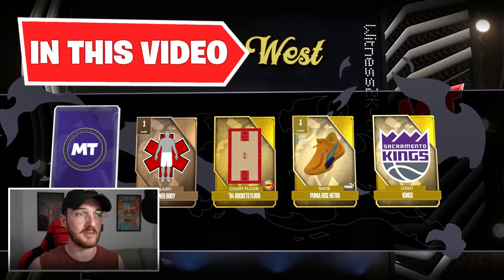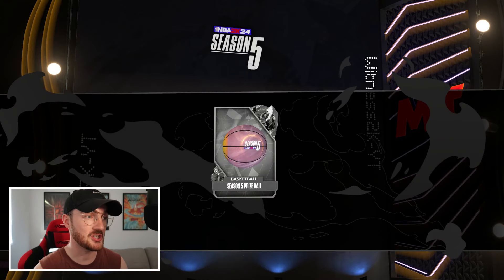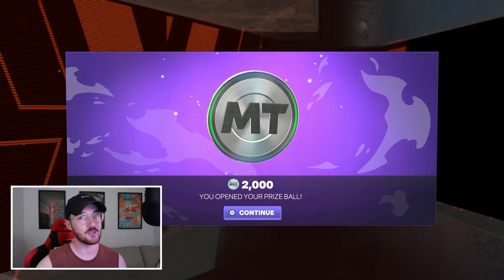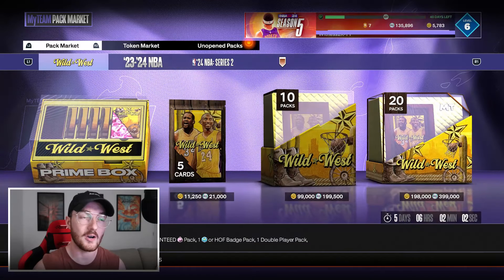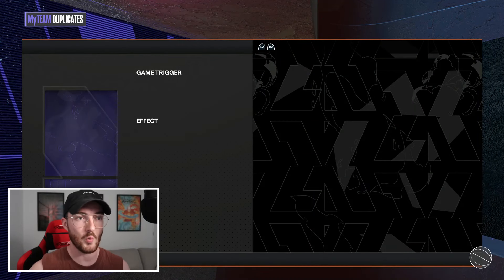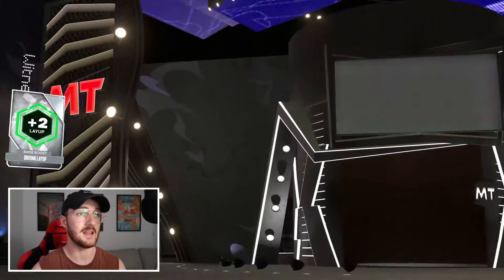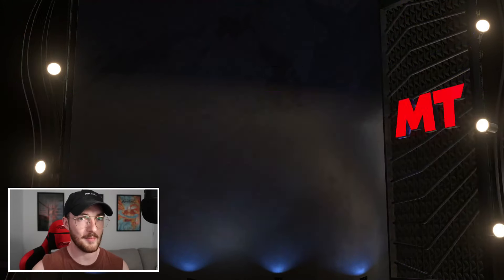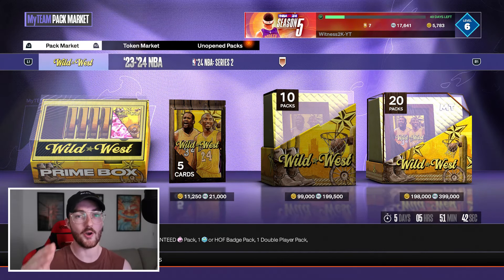Why You NEED to Open Season 5 Prize Balls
Thank you guys for watching this Season 5 NBA 2K24 MyTeam pack opening where i open the season 5 prize balls from the token market and get some insane rewards! I also open some more of the wild west packs where i got an insane galaxy opal pull